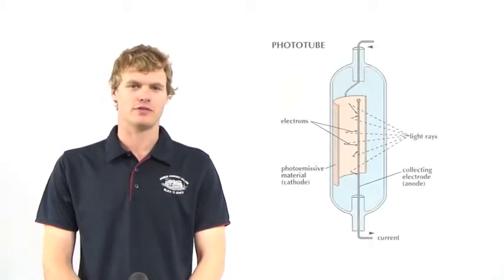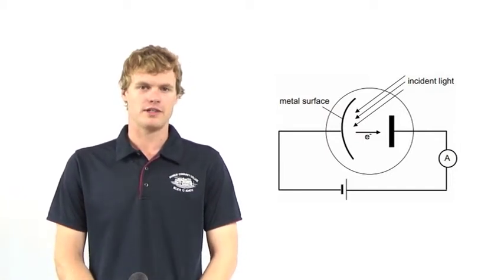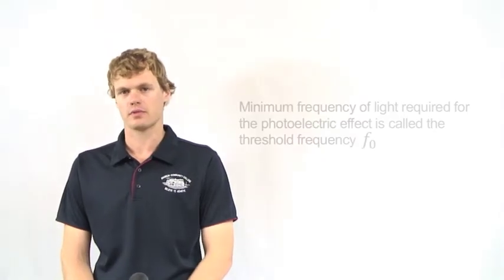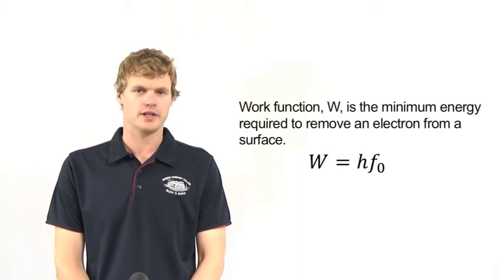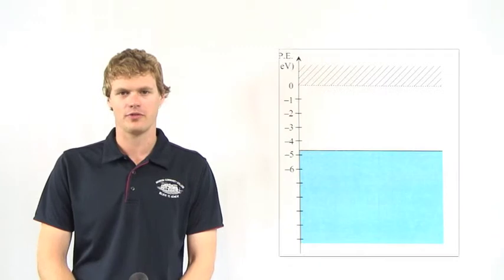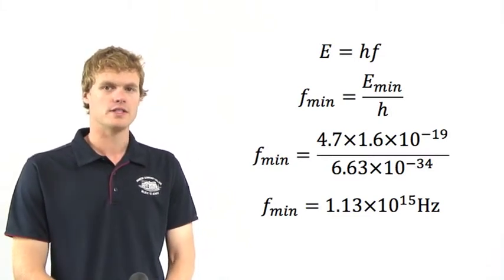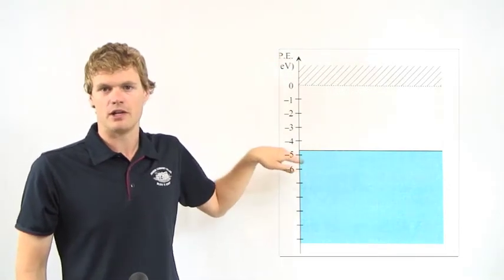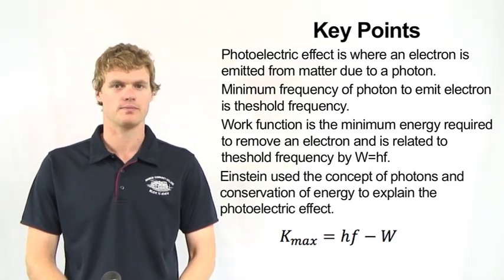2 Photoelectric Effect